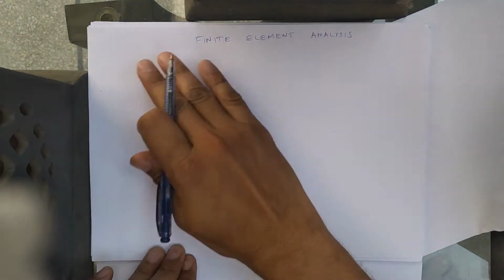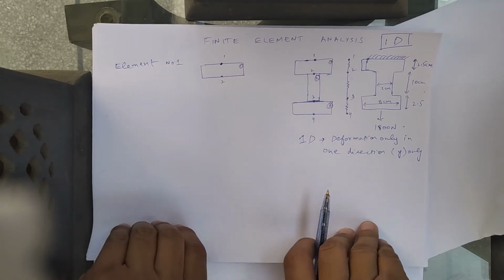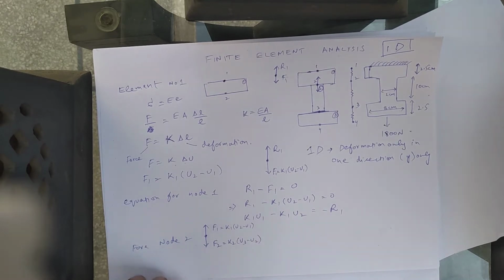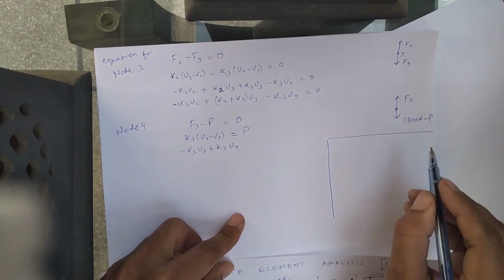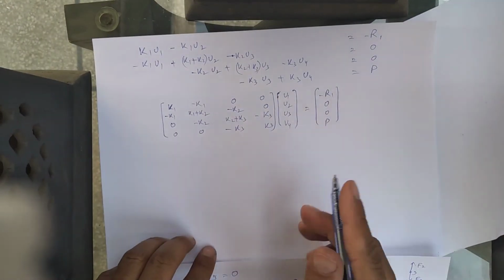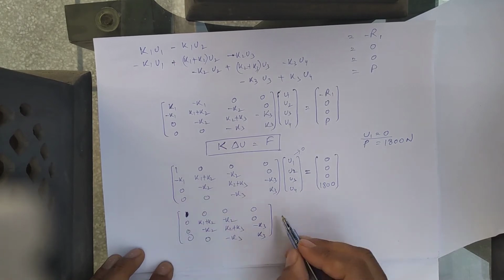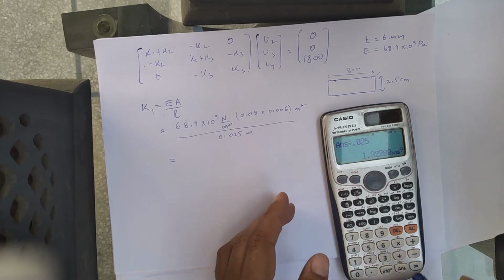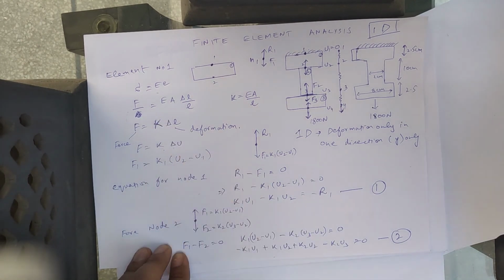FEA Finite element analysis Direct Method problem Saeed moaveni